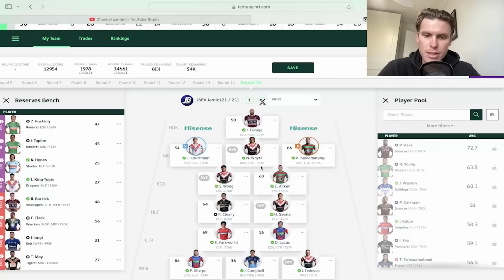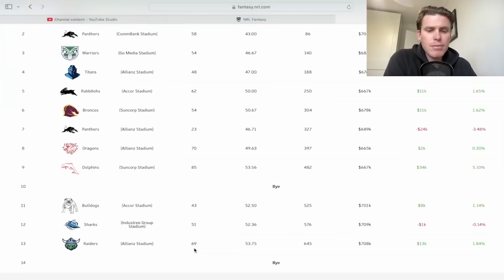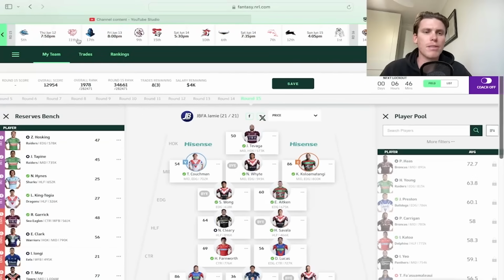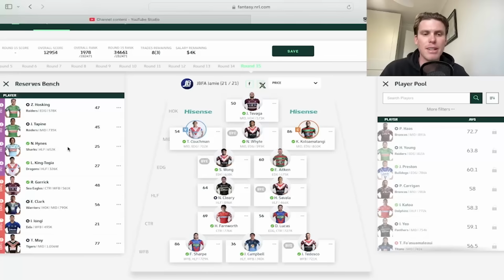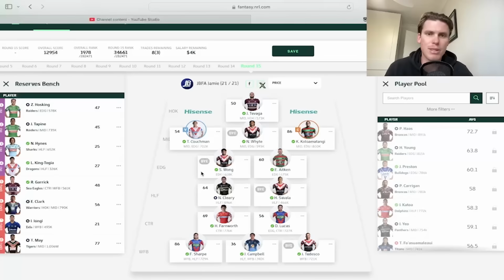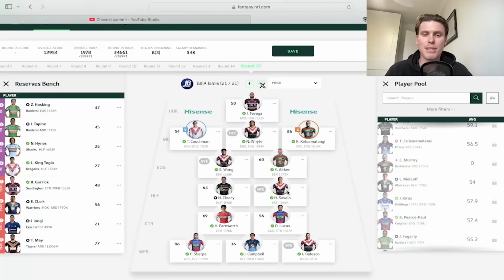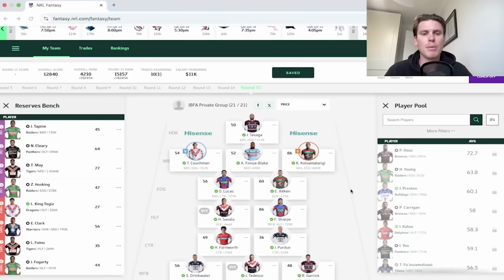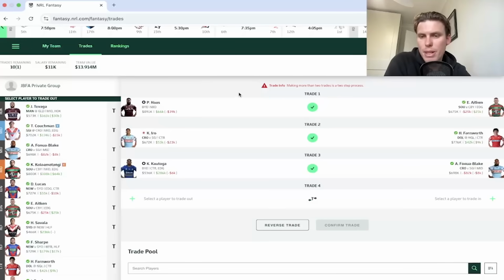Improve NOW & Look Ahead! R15 NRL Fantasy Trades Discussion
In this episode I go through my own teams trade and bye period thoughts for fantasy for r15 + finish with the private group squad!

Come and join a big group of people that love talking NRL Fantasy. Receive advice from myself and other superstar players including Riley 5th, Bevan 8th, Hayden 9th and Mitch 21st (2024). Be in the running for big prizes as seen last year with 2 x $1000 winners.

What is included in this year private group is below:
- Massive Top 10 Written Analysis (20th, 50,100,500,1000,2000 included for comparison)
- Massive Top 10 Video Analysis (20th, 50,100,500,1000,2000 include for comparison)
- The 3 Best Season Long Trading Strategies after analysing the top 10
- The 4 Different ways the top 10 made the top 10 (Each strategy works)
- My Trading Checklist
- My clear team structure plans (how many guns, cows etc)

Private Group During Season Posting Schedule (Written)
Sunday
- Results Thread - Result & Rank + 1 thing you did right and wrong - help everyone learn on the run (8pm)
Monday
- Early Trade Thoughts Thread - Who are you wanting to rage trade, who do you want? (9am)
Tuesday
- My top 3 teams to target rankings Thread - You can provide your thoughts in comments (12pm)
- Questions for Jamie Thread (5-6pm) (Written answer then release video to Private Group Wed (5:30pm). Public release Thursday (5:30pm)
Wednesday
- Trades Discussion Thread - I start with my thoughts then add yours in comments (9am)
- My Buy/Hold/Sell Rankings with risk % Thread (3-5pm)
Thursday
- My Captaincy Rankings Thread (12pm Gameday)
Friday
- Weekend Thread (Looping, late changes, my changes, do I take this score or not?)

Full Season Pricing & What You Get (4 Tiers)
JBFA Private = $25 AUD
- Access to the exclusive private Facebook Group & Group Chat with likeminded people which includes:
My weekly best buys, teams to target, captaincy rankings, trades discussion, late mail, my late changes & nrl physio insider news.
- Post your questions in the weekly thread answered by me in the thread or on the channel & podcast (Q&A video = private members questions only. Received 12-24hrs before public)
- Contribute to the private group consensus team
- Origin & Finals fantasy access

JBFA Legends = $40 AUD
- Access to everything in the group above +++
- 1 on 1 discussion with Jamie in Discord or Facebook messenger DMs
- A chance to win Competitions during the season
- 1 x meet up at the 2025 Magic Round
- Chance to feature in round results or trades video weekly

JBFA VIP Supporters = $70 AUD
- Access to everything in the groups above +++
- Zoom strategy session every 3 weeks (available to all each time). 1st opportunity in February then 2nd chance in between 1st round TLT & gameday.
- 1 x 1 on 1 chat on a video/podcast (long form)
- Shout out each week on the round results video (access to the VIP leagues)
- 2 x team entries to competitions (for those that want to enter 2 squads overall and h2h for example)
- 1 extra in person catchup with Jamie (depending on location of members)

Payment Details
Australian Bank Account
Jamie Brown
BSB: 062692
AN: 41028639
Wise.com. (good overseas option)